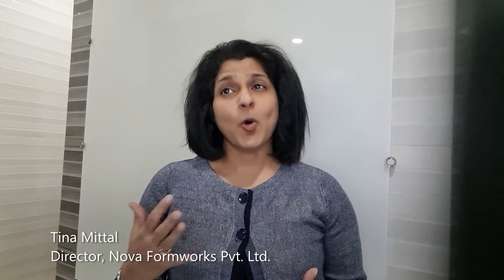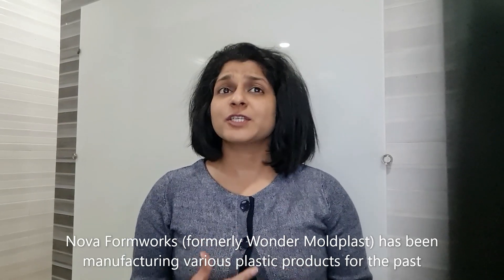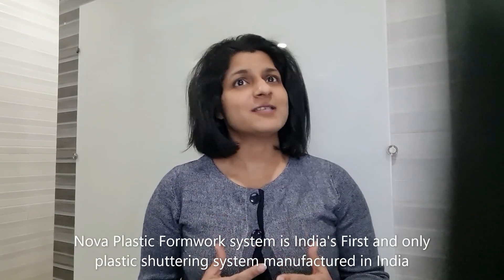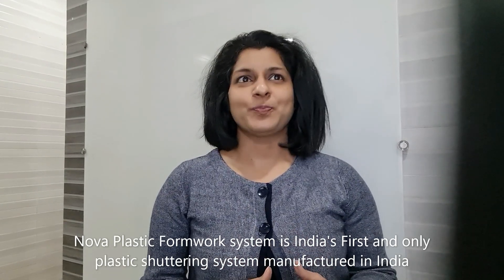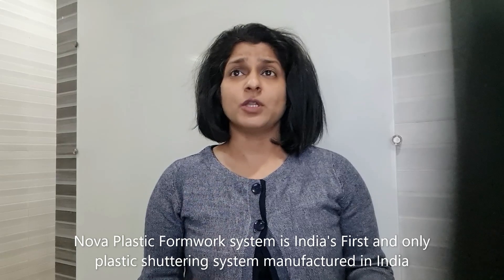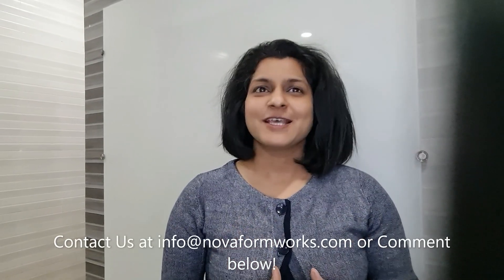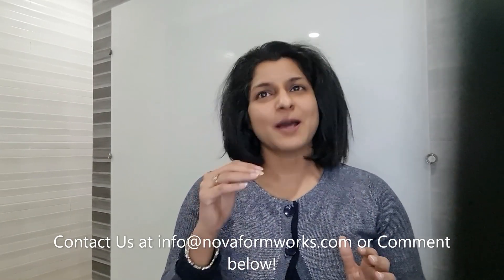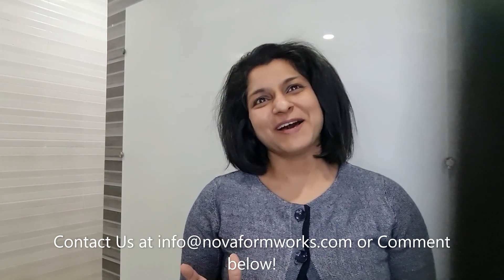About Nova Plastic Formwork Shuttering Solution for Construction Industry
Nova, As a group of companies, manufacture many plastic products having manufacturing facility in Ghaziabad and Bangalore. The group is into the manufacturing of plastics for the last 45 years (even before I was born!!) and have introduced products of the latest technology that include plastic raw materials, plastic molded furniture, plastic corrugated flute board, blow molded water tanks, HDPE double walled corrugated pipes, Corrugated boxes and now formwork also known as shuttering system.
As a group, we have established our presence pan India in the past 45 years and are fast expanding overseas. Nova formwork system is the first Indian plastic modular formworksystem, introduced 9 years ago. In the last 9 years we have worked on more than 1000 projects, both big and small and have served some of the major builders, contractors in the country like Ahluwalia Contractors, Shapoorji and Pallonji, JMC, LNT to name few who have praised our formwork system for its uniqueness and efficiency.
NOVA shuttering panels are manufactured from composite plastic raw material which is compounded in-house only, to maintain the quality and strength.
The beginning of NovaFormworks brought about a whole new revolution in the Indian construction sector, specifically in the area of shuttering due to its universality, lightness, simplicity, durability, solidity, strength and resistance to temperature change apart from price competitiveness.
The specialty of our formwork lies in the fact that it meets requirement for every type of concrete construction needs: be it columns of different shapes and dimensions, or walls and foundations of diverse thickness and height, box culverts, pile caps, plinths, rafts, slab, beam, monolithic formwork, drain formwork, stich concrete etc. Beauty of nova formworks lies in the fact that the same panels can be used for all different applications. It is modular and sizes can be changed easily and can be used at multiple sites.  We provide both general as well as customized plastic formwork systems.
This is the only shuttering that can be used in salt and fresh water without any damage. It gives very good surface finish with no need to plaster and saves lot of money. It is very light weight as well.
Nova plastic formwork can be used more than 100 times very easily and if handled properly people are there who have used more than 300 times also.
It is so easy to use that even unskilled labour or helpers can assemble the formwork and skilled carpenters are not at all necessary. You can just have 1 carpenter for every 10 to 12 helpers. maintenance of the formworks is comparatively easy as concrete does not stick to the plastic panels and the same can be cleaned easily with water and No shuttering oil is needed.
 The panels can be fixed and attached with each other with the help of the locking pins which is of the exact size and they fit into the panels exactly and leave no gap. The locks help the various panels to join together and make it a single panel as the panels lock very well and there is no leakage of concrete from in between the panels. Furthermore, the innovative design of the pins allows you to join panels easily and quickly, without any hassles. Invaluable in construction, this fully recyclable and eco-friendly product is inbuilt with a light weight tubular steel frame that gives plastic panels additional strength
We provide high-quality support through our well qualified & trained SITE ENGINEERS as after-sales service measures & ensure customer satisfaction to the highest level.
Our objective has always been to come up with innovative products to assist the construction sector with effective tools that enhance efficiency and save cost.
 This is an investment and once you have made this investment your projects will finish on time with more efficiency and in lesser costs and over all life will become easy. Then you will be looking back on this video and would  feel lucky to have watched this video.
If you have any doubts and want further clarification then feel free to post your questions in the comments section below or feel free to contact us on , We would be happy to help.